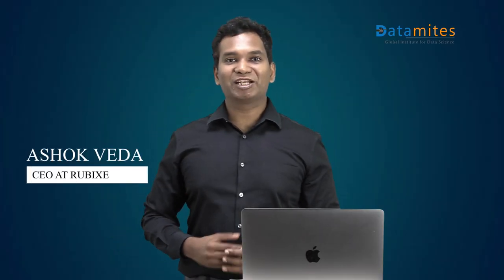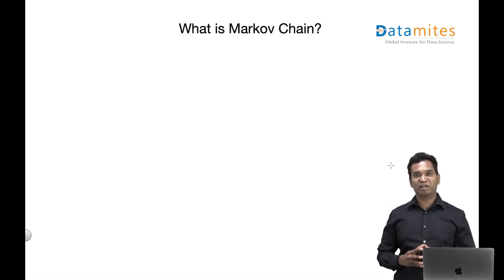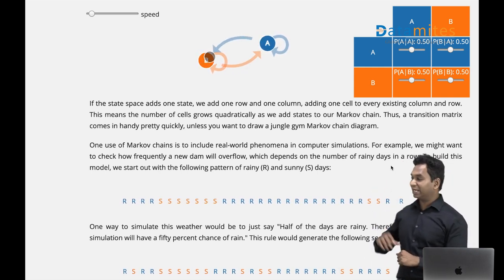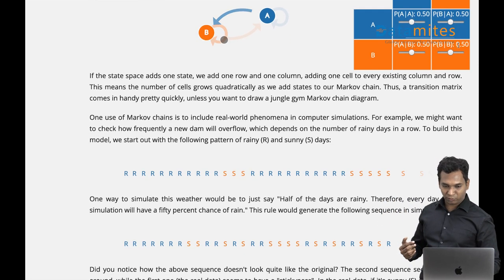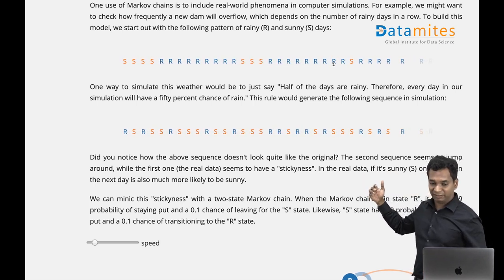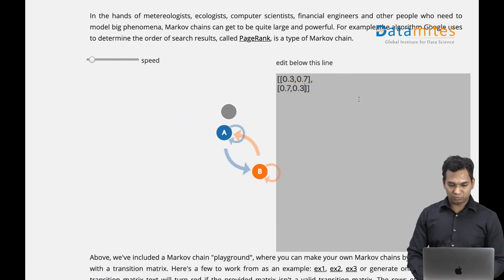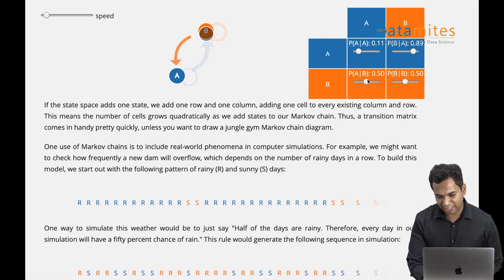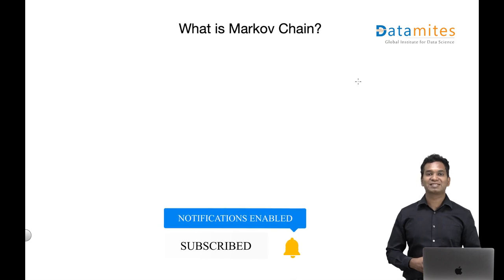What is Markov Chain - Machine Learning & Data Science Terminologies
DataMites is a leading training institute for machine learning and data science courses. If you wants to become ML expert or Data Science expert contact DataMites.
Learn data science with machine learning, python programming, statistics, maths, tableau, deep learning, datamining, NLP and R programming.

Classroom Training Centers i n INDIA: Bangalore, Chennai, Hyderabad and Pune.